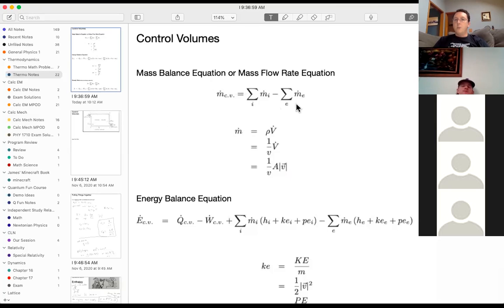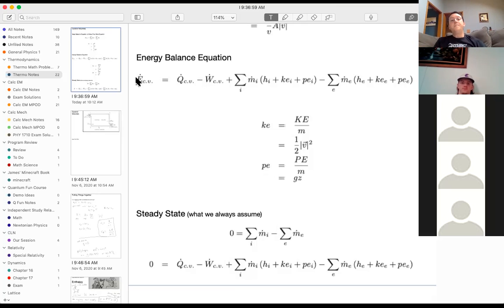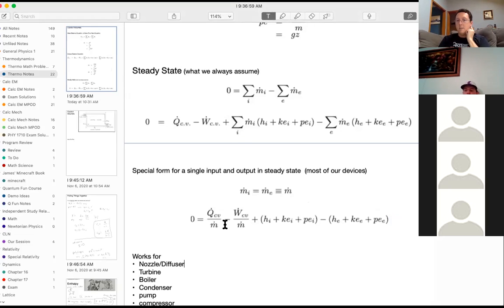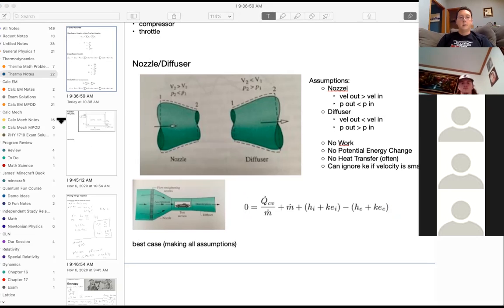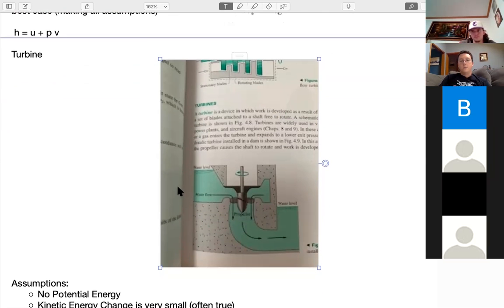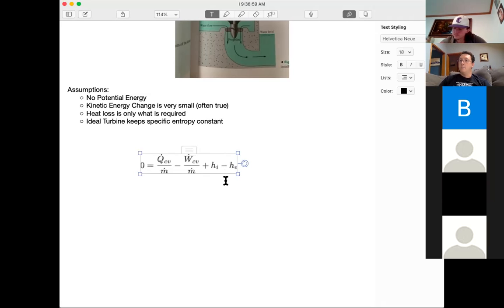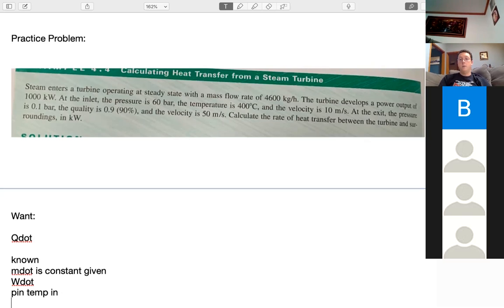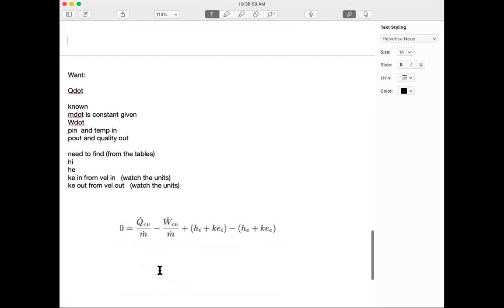Post-Thanksgiving Review and Turbine Example